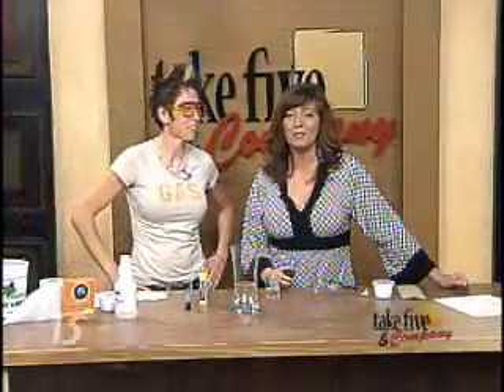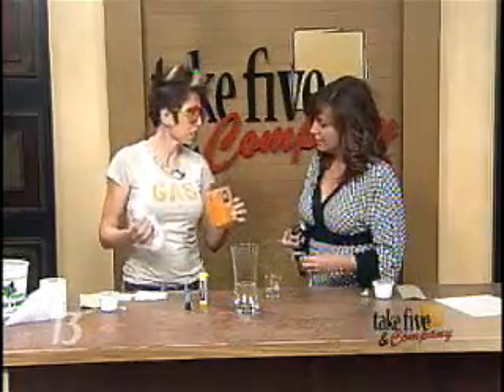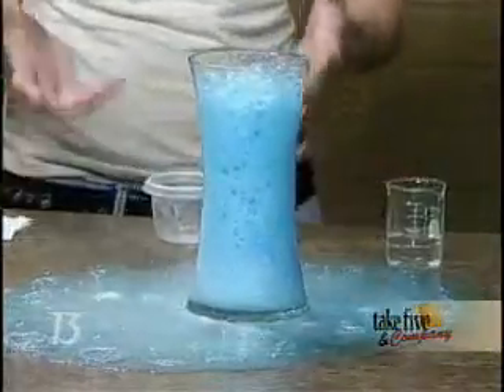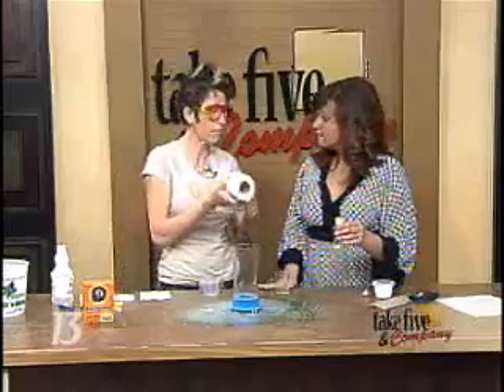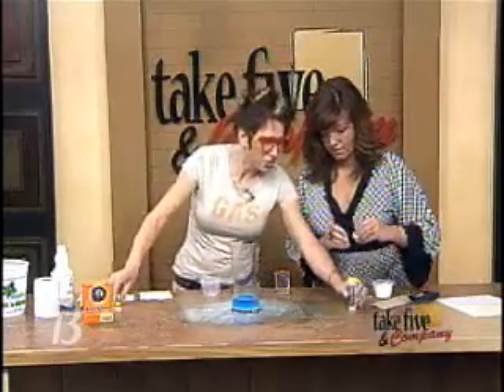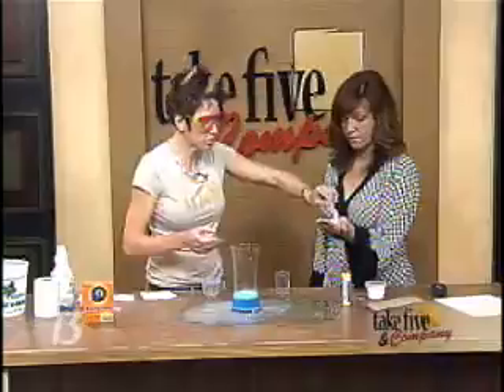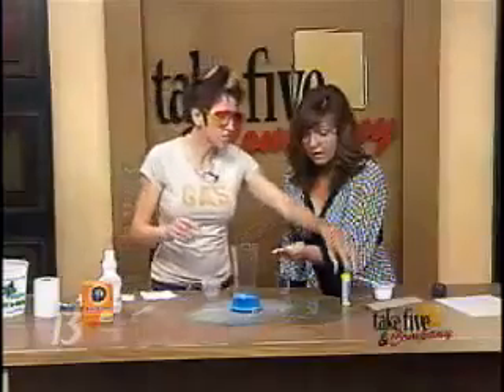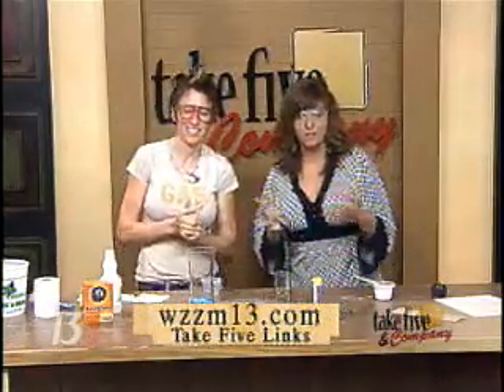Chemical Kim Science Poppers